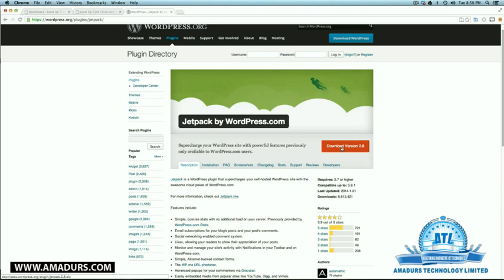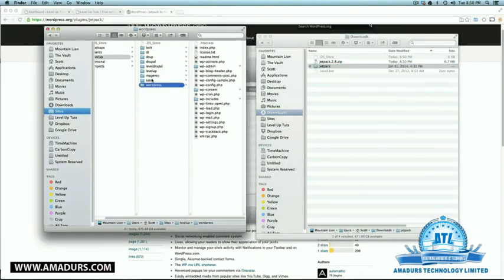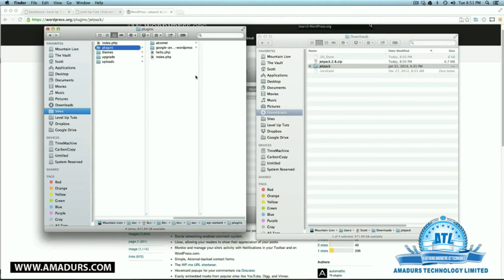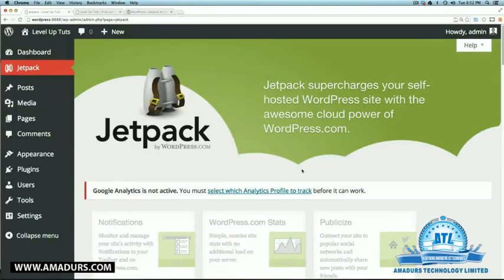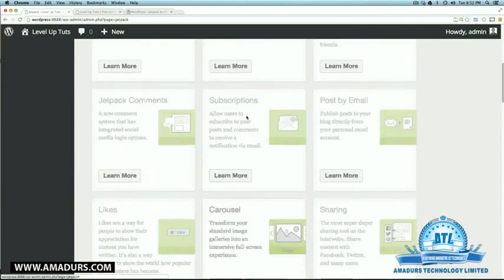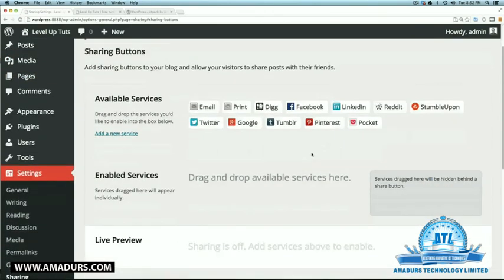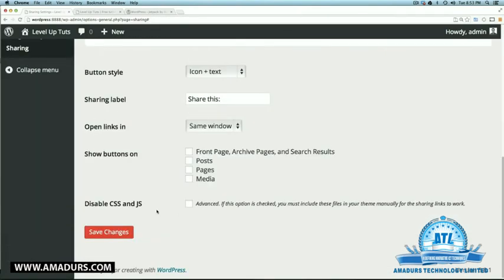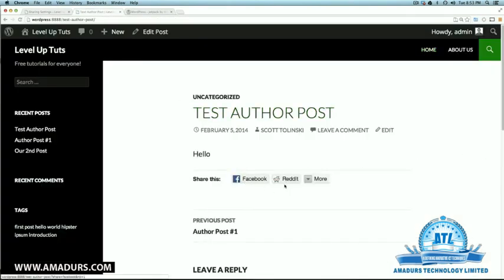install plugins maually